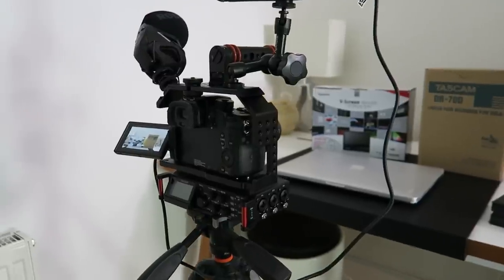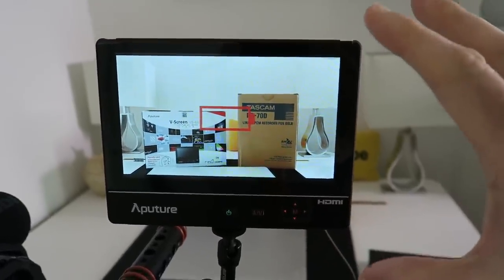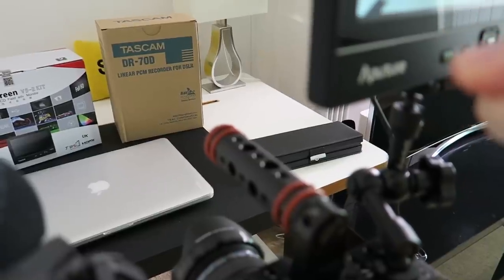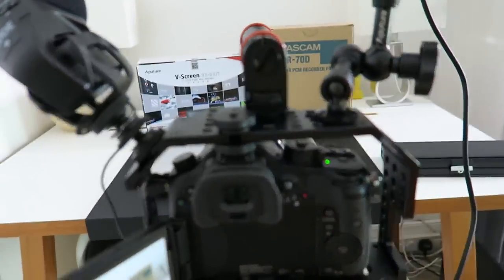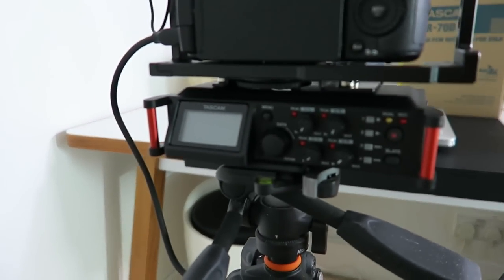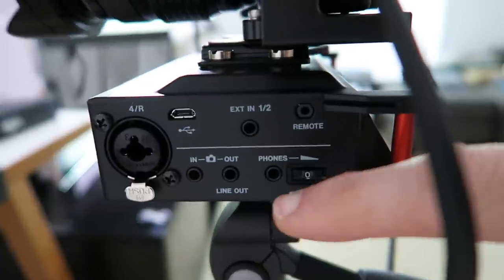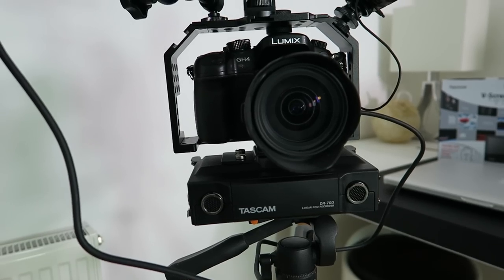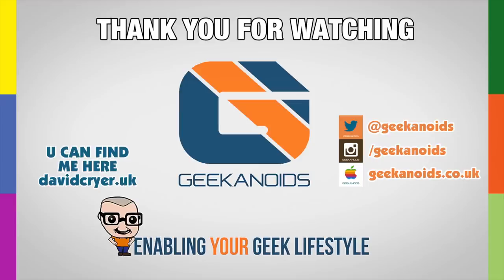Panasonic GH4 Mega Camera Rig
Products Featured …
Fhugen Honu Video Cage 2.0